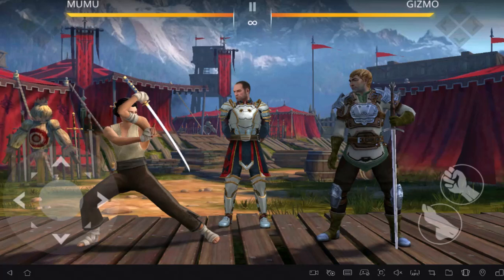How To Play Shadow Fight 3 With Friends (2024) !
This Video Is based on How you can Play Shadow Fight 3 with Friends.

Chapters / Timestamps
0:00 Introd
0:13 Play Shadow Fight 3 with Friends
1:06 Outro